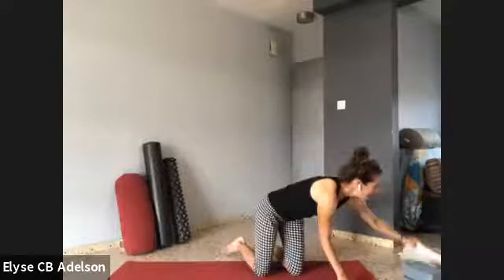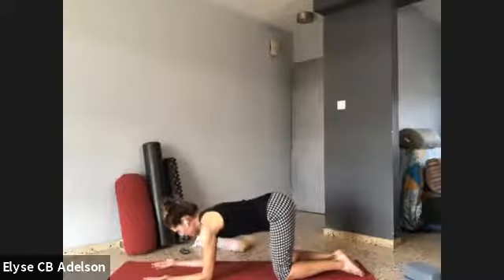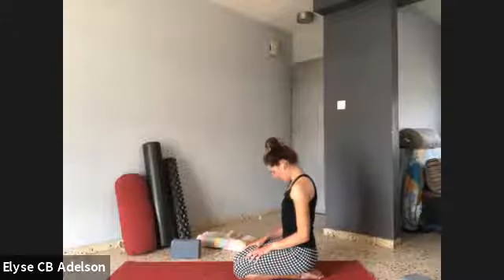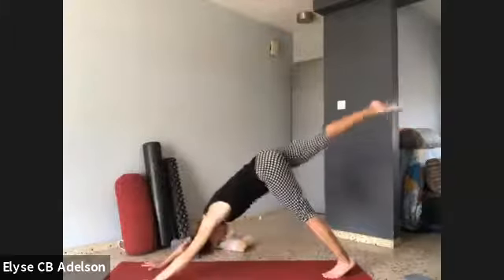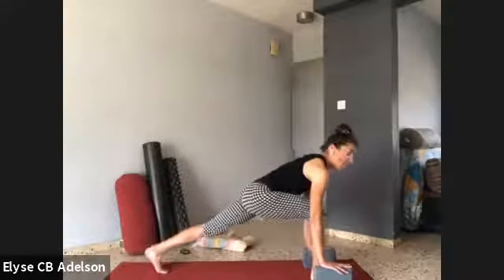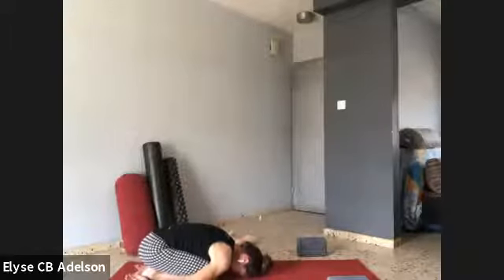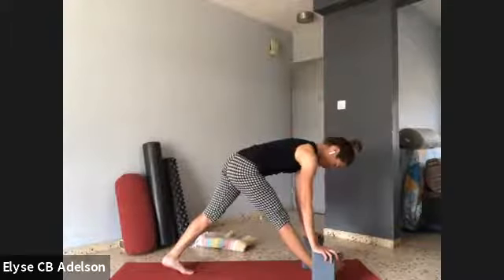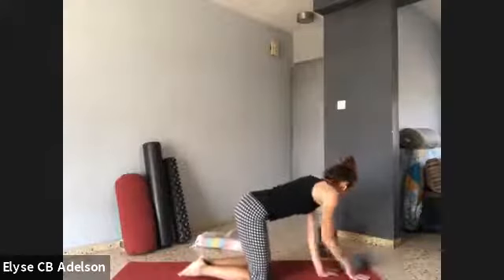VINYASA FLOW ** Steady & Supportive Flow to Smooth the Scatter (45min)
Steady & Supportive Flow to Smooth the Scatter. Suggested props: 2 blocks and a blanket ❤️

pay what you can : sliding scale
20-50 shekels ($5-15 USD)
or
PepperPay
PayBox
Bit
coming soon!✨online membership site

✨ Upcoming 200 hr Yoga Alliance Registred Yoga Teacher Training Course - Jerusalem FALL 2020 ✨

🧘‍♀️25 + years education & teaching movement & yoga